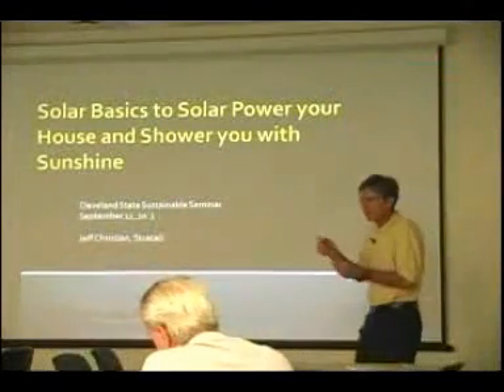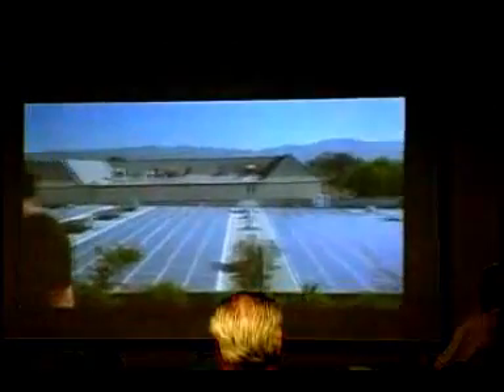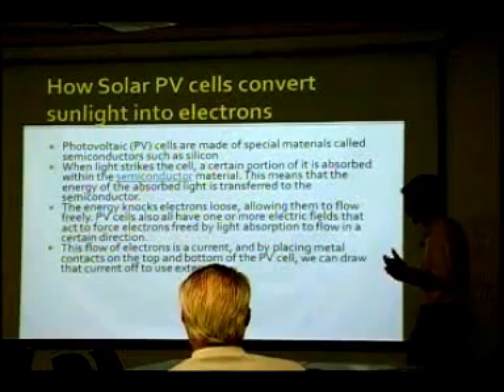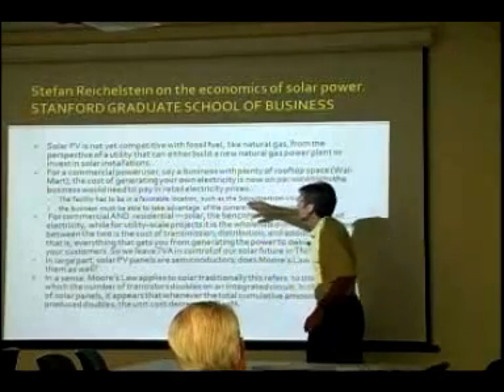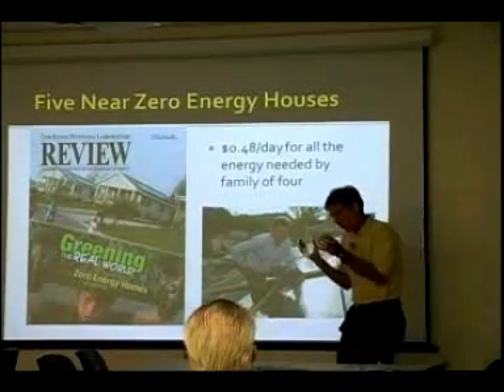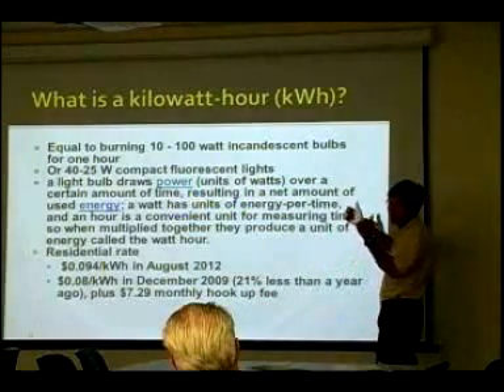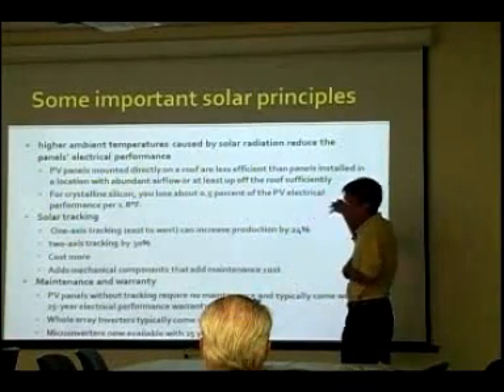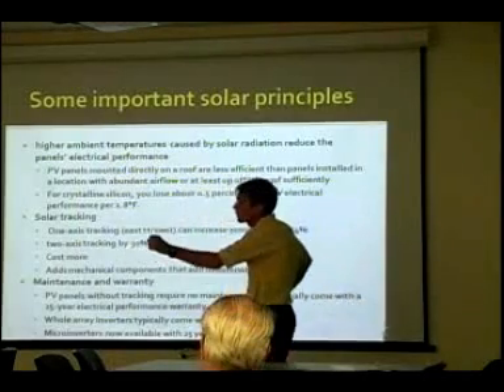Basics to Solar Power